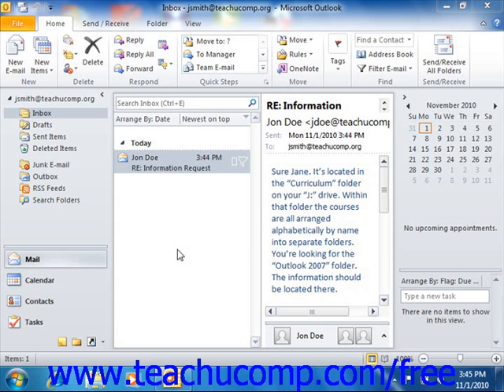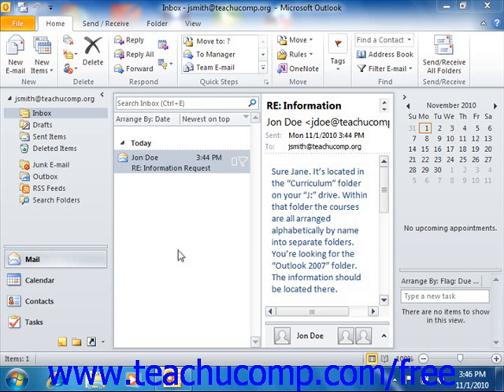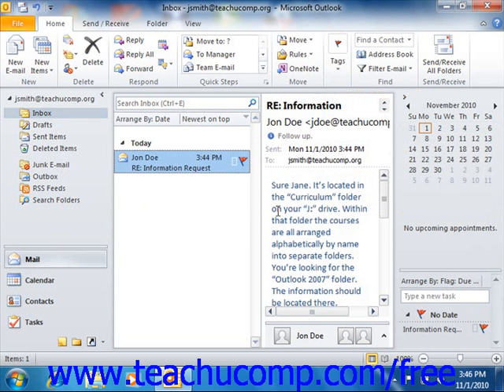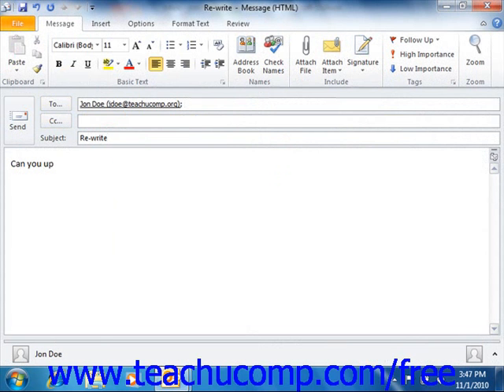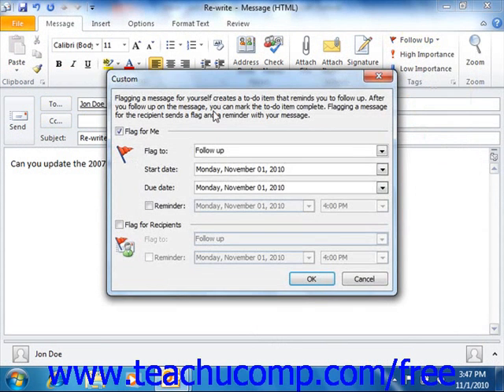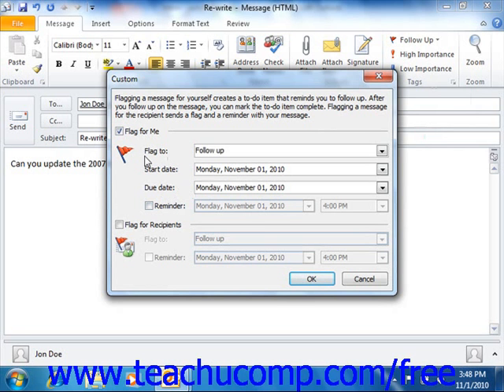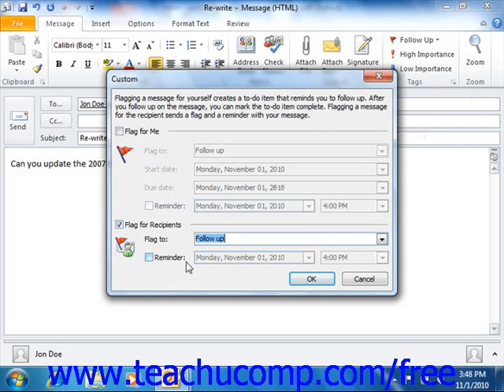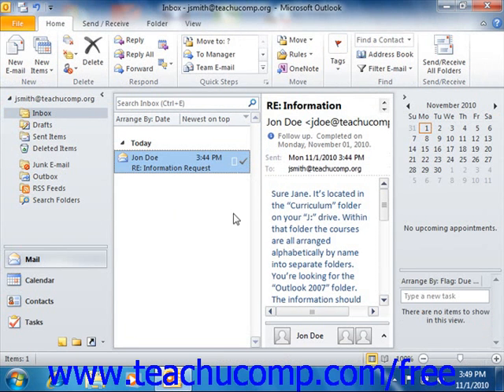Outlook 2010 Tutorial Message Flags Microsoft Training Lesson 3.3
Learn how to use message flags in Microsoft Outlook - the most comprehensive Outlook tutorial available. Visit us today!